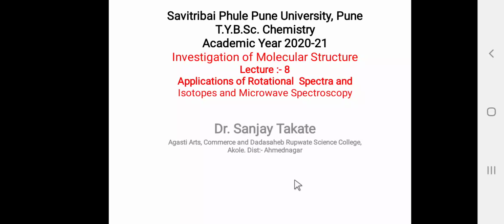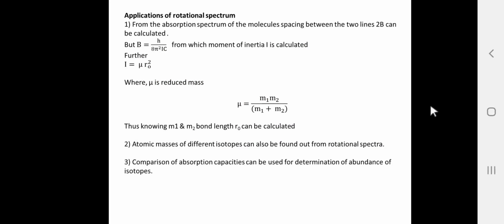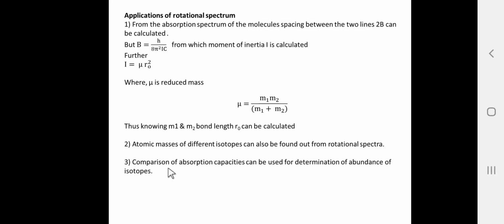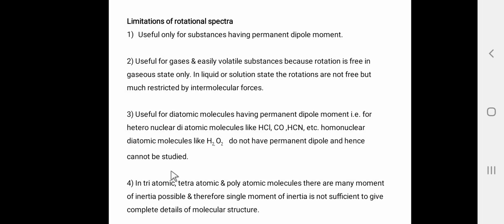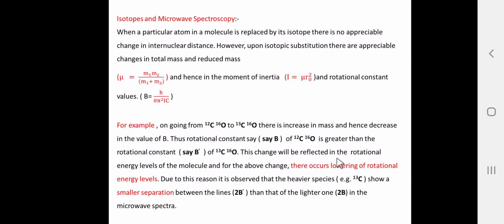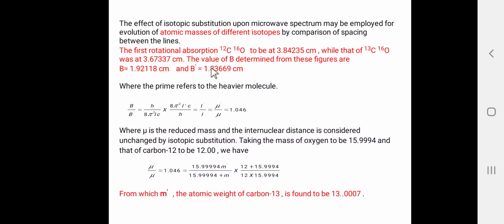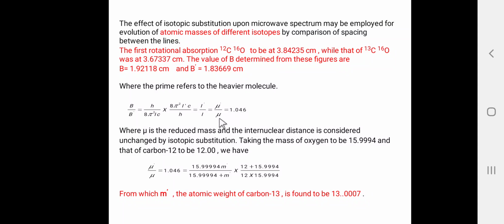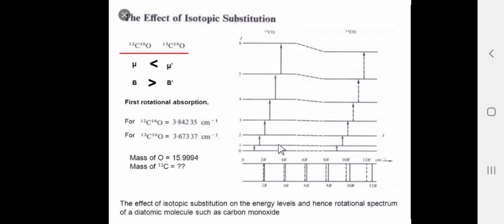Investigation of Molecular Structure Lecture 8